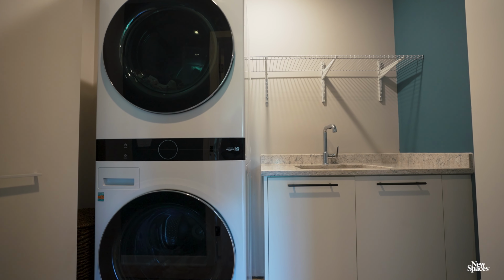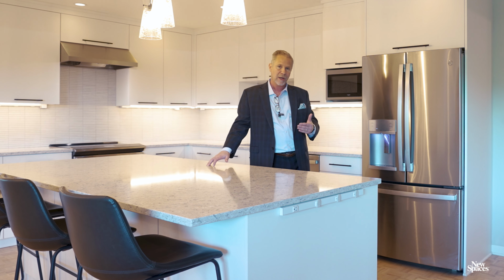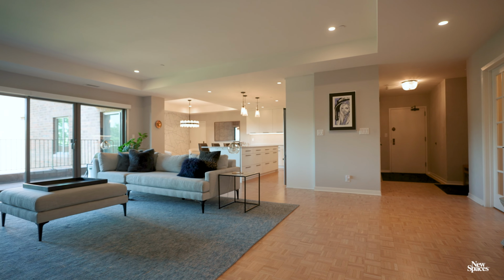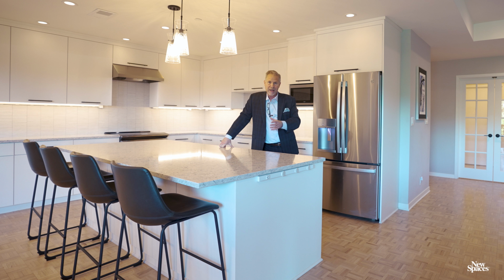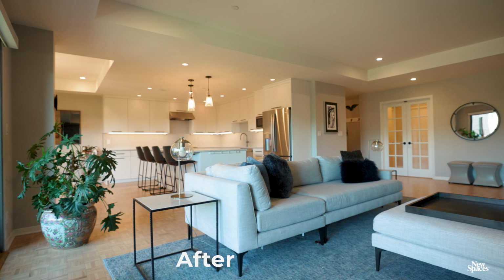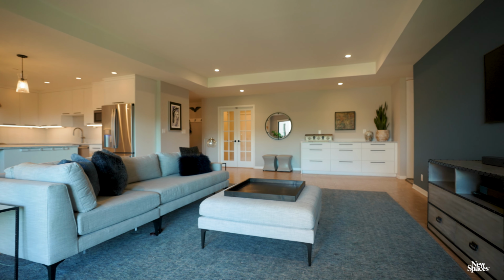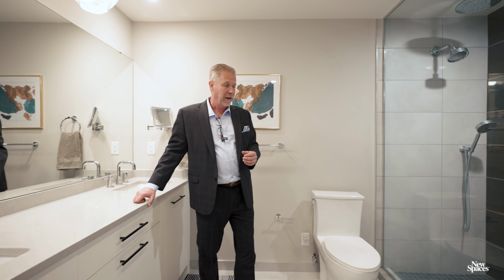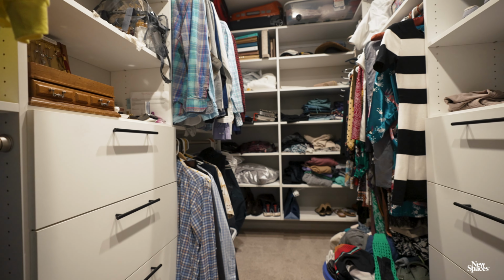Virtual Tour Minneapolis 1980s Condo Kitchen & Main Level Remodel by New Spaces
Join the New Spaces team for a behind-the-scenes virtual tour of this 1980's built condo located in Minneapolis, MN. This Winslow House is a bright, modern, big city riverfront condo that has been fully updated. View the full tour or take a peek at this project on our website to learn more!

Interested in remodeling a space of your own?